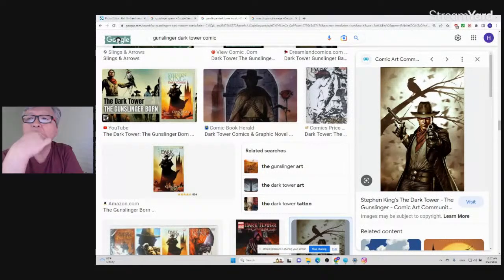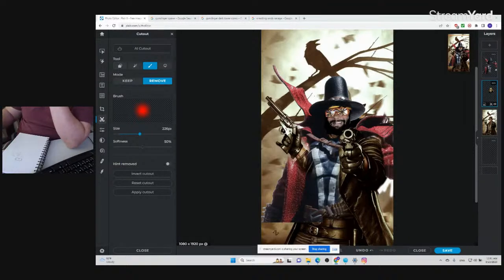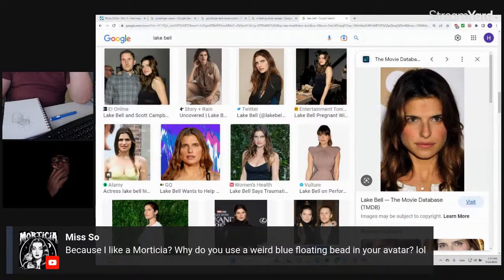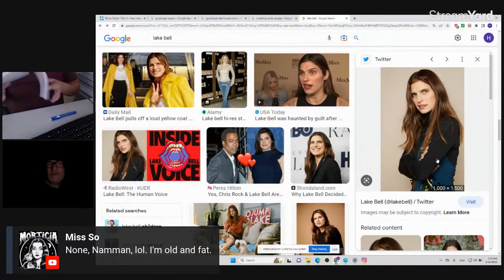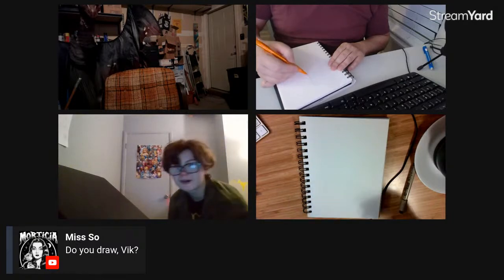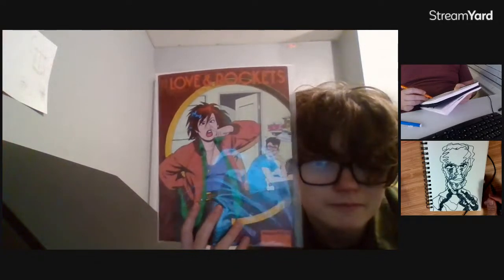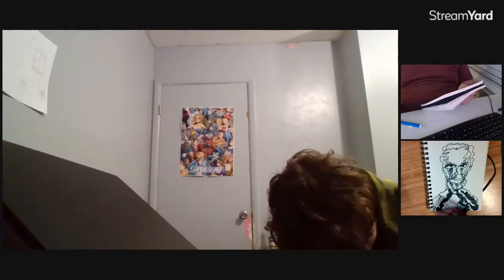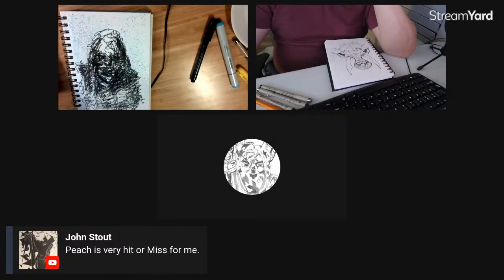Random Drawing Hangout - How I make my own reference...